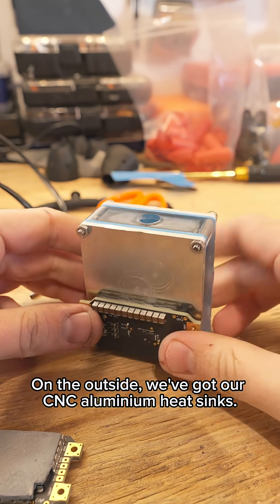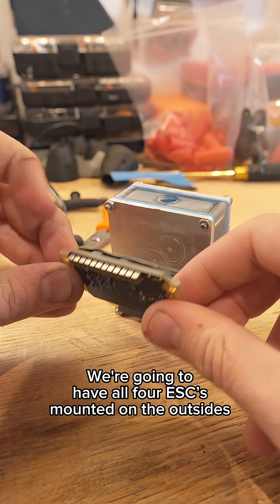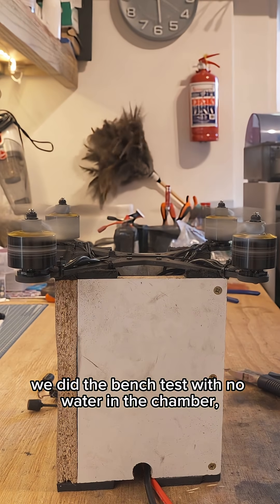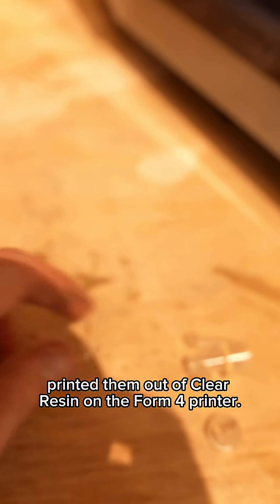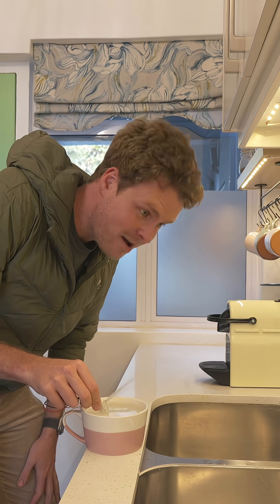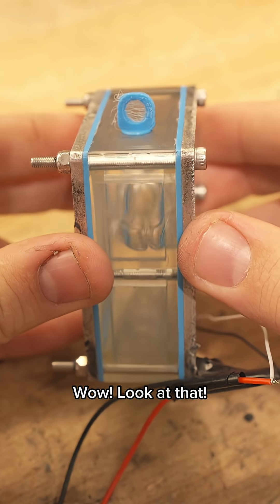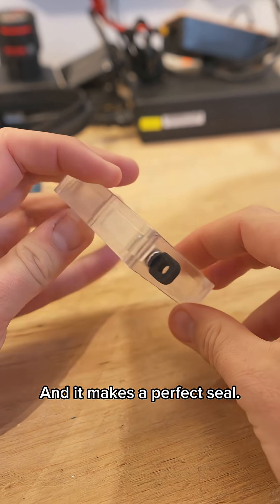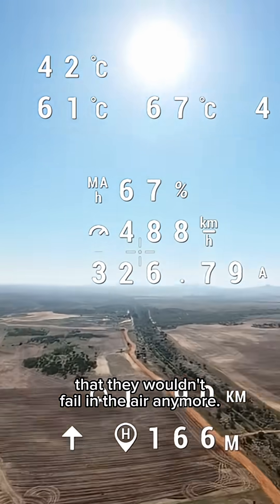3D-Printed Water Cooling System for the World’s Fastest Drone 2025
3D-printed water cooling system for the fastest drone in the world using Formlabs Clear and Formlabs Silicone 40A Resin.

Earlier this year, Luke Maximo Bell and his dad lost their Guinness World Record for the fastest drone to Samuele Gobbi and his drone, Fastboy 2. In Luke’s new video, he is building Peregreen 3 and attempting to take the record back!